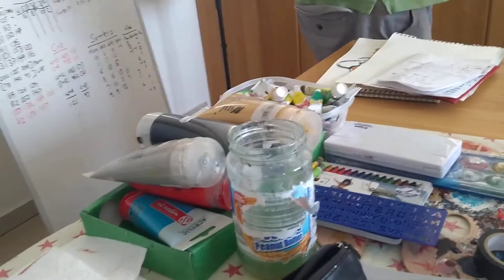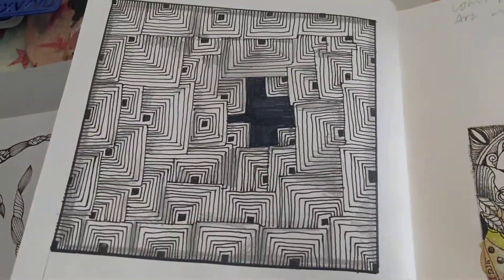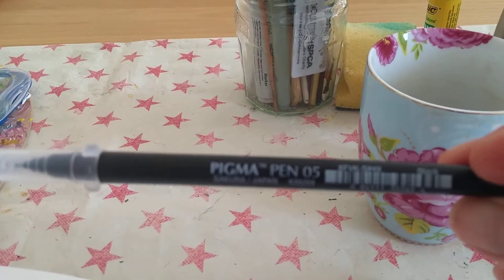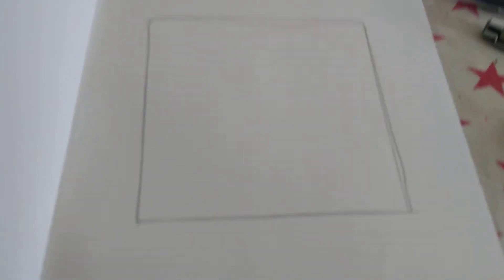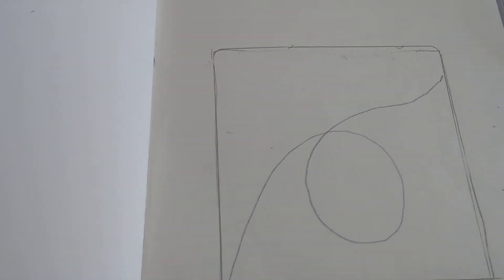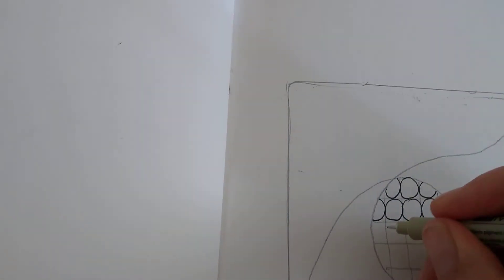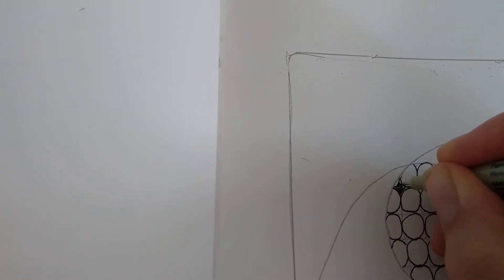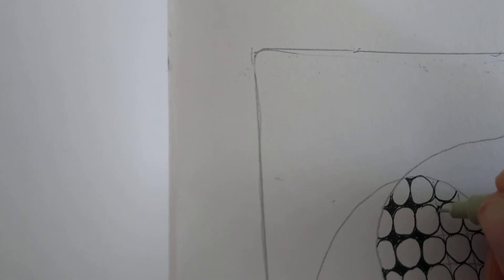A Spot of Positivity - Work with me Wednesday - Episode 10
An Intro to Pattern Doodling - Fun with pens and pencils!